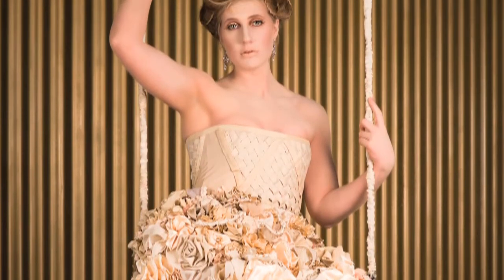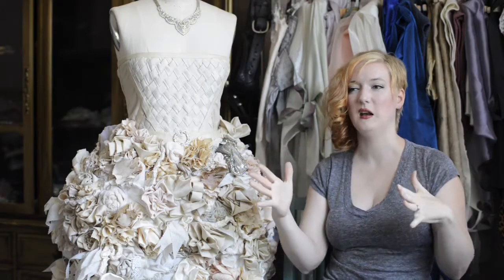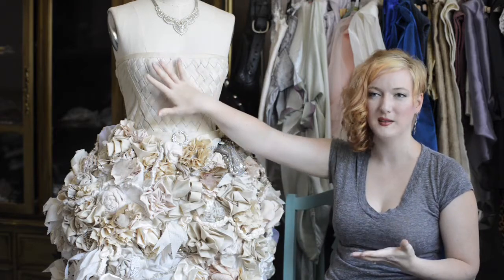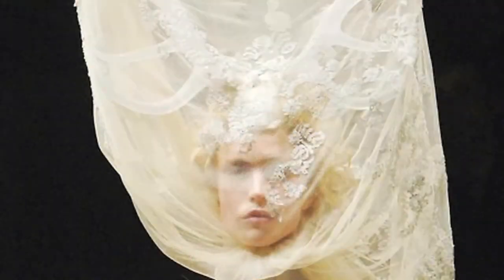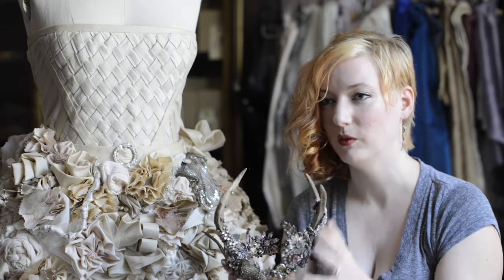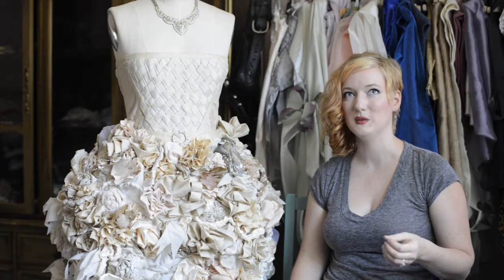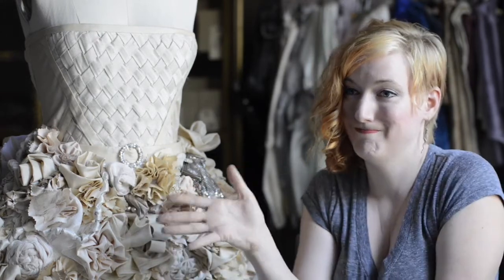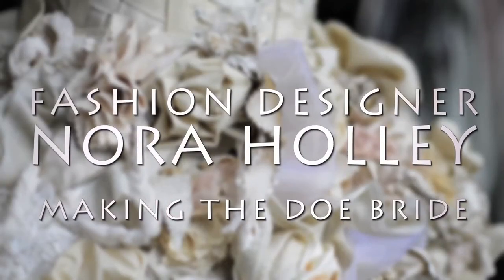The Making of the Doe Bride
Behind the scenes interview about working on the award winning costume with thoughts, tips, and tricks from the hollywood veteran costumer Nora.

To browse photo shoots, shop, and sign up for the mailing list check out the homepage

Follow my crazy adventures in costuming and living fabulously on Face Book

Shot by Joseph Holley. Produced and edited by Brian Stewart.